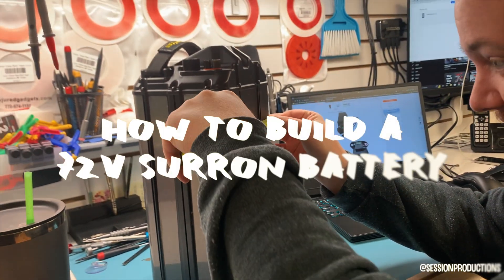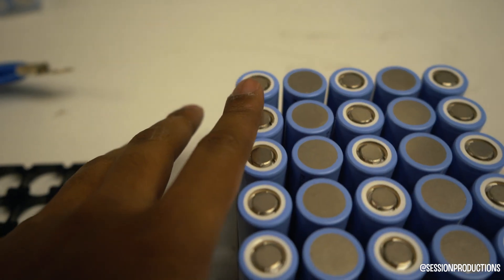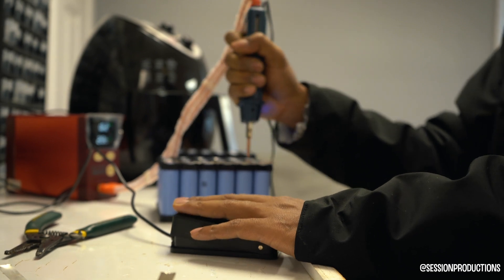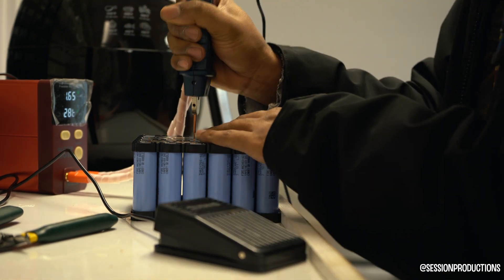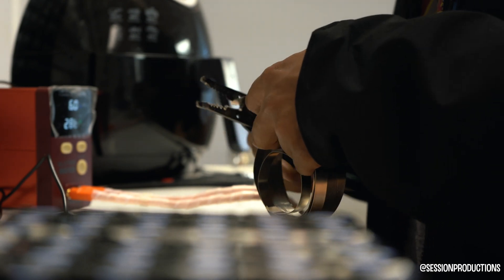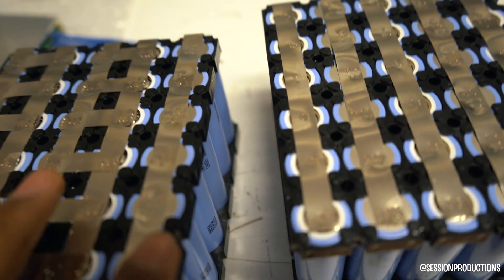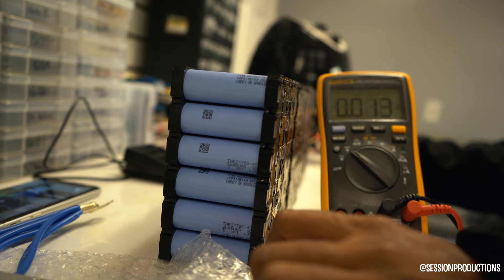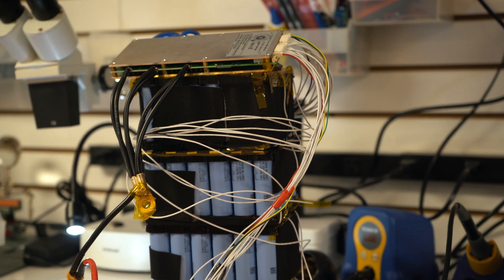How To Build A 72V SURRON Battery: PART 1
PART 1: This is not a complete build it is missing the main battery leads to the main positive and main negative. I only installed an XT60 charge port just to charge it and activate the BMS. (Technically its like a 90% build) Whatever leads and connectors you put on is ultimately your choice depending on the load size of your motor and speed controller.

First things first shout out to @JimmyFPV for helping me out along the way.
He is actually in the first minute of the video helping me design the case for the battery while I put the rest together with the parts that I presented in the video.

Parts List:
Batteries - Samsung 4000 mah 21700

Nickel strip

Pure Nickel Strip,10m (1Roll) of 0.2x10mm Nickel Tap for 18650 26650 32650 AA Cell Battery Pack Spot Welding (0.210mm)

BMS - Ant BMS 400a

Cell Holders

Fielect 10Pcs 5x6 Cell Spacer...

Kapton Tape

MYJOR High Temperature Kapton Tape, Professional for Protecting CPU, PCB Circuit Board…

Other materials:

Solder rosin core
Spot welder
Soldering iron
Patience

I hope this information can assist you on your battery building or Surron journey.